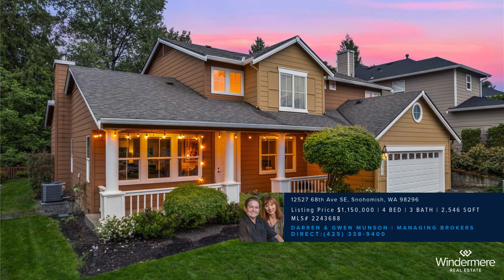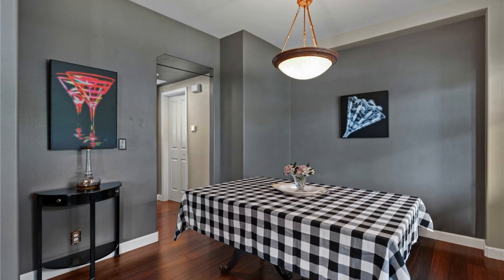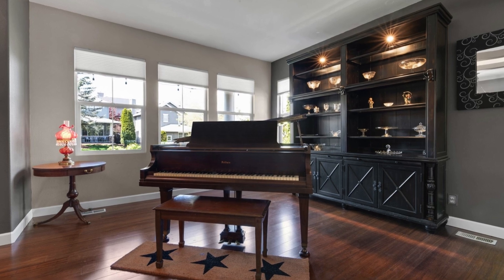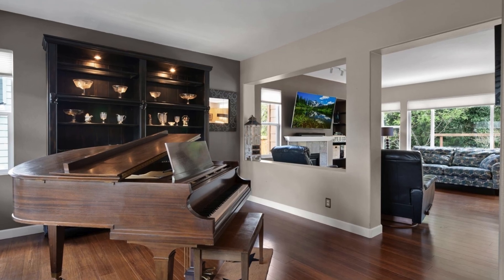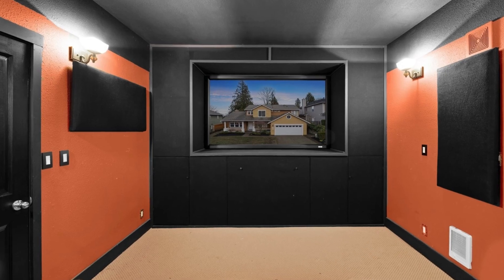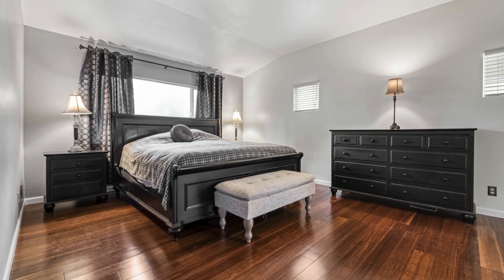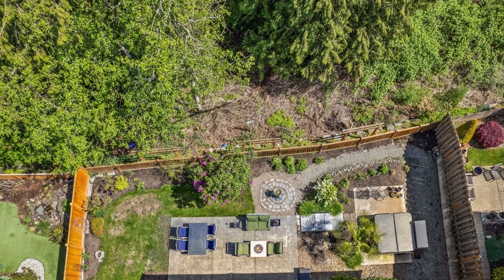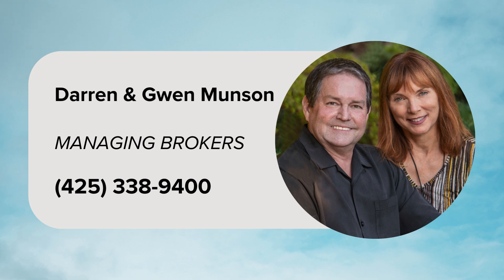12527 68th Avenue SE Snohomish, WA 98296 listed by Darren & Gwen Munson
Welcome to this elegant property, featuring a striking two-story vaulted entry and abundant architectural details. The home is flooded with natural light from numerous windows, highlighting the gleaming bamboo floors throughout. Enjoy the ease of care with hard surface flooring, including bamboo and tile, throughout the home.

The excellent floor plan includes 4 bedrooms, a main floor media/bonus room, and a formal yet open living and dining room. The family room and kitchen offer picturesque views of the beautiful backyard. The well-appointed kitchen boasts stainless steel appliances, granite counters, a full backsplash, a breakfast bar, a breakfast nook, and a work desk.

The primary suite features a walk-in closet and a luxurious 5-piece bath with tile flooring. The private yard is designed for entertainment, complete with a hot tub. Additional upgrades include a brand-new AC and furnace installed in March, as well as a new washer and dryer.

This home is in an excellent community with parks and a sport court and is served by great schools. Don't miss out on this stunning property!

🏡12527 68th Avenue SE Snohomish, WA 98296
Listing Price $1,150,000 | 4 BED | 3 BATH | 2,546 SQFT | MLS # 2243688

📲 Darren and Gwen Munson
MANAGING BROKER/REALTOR®